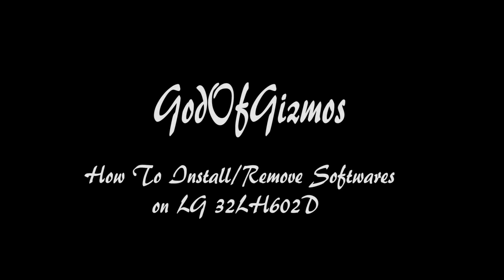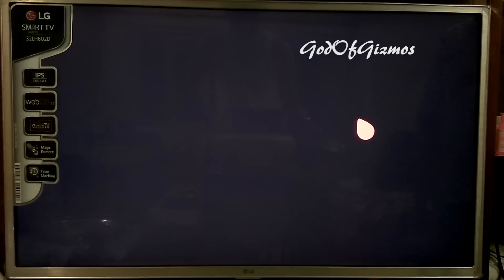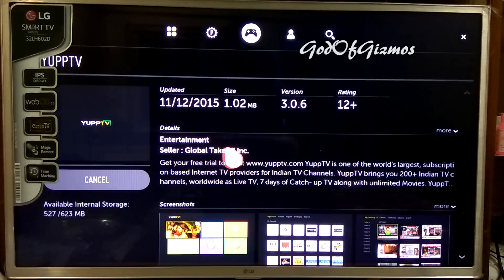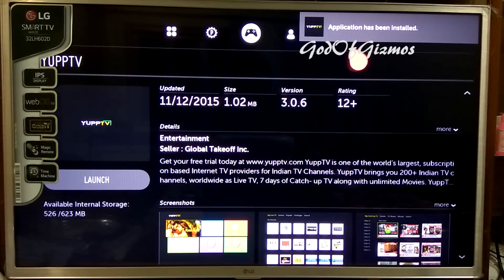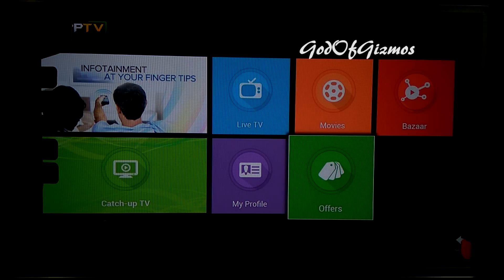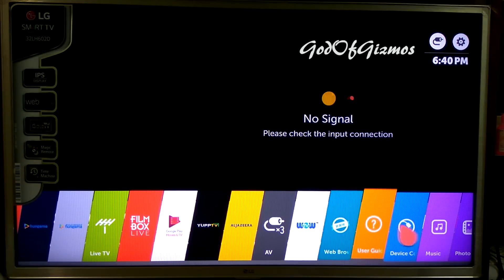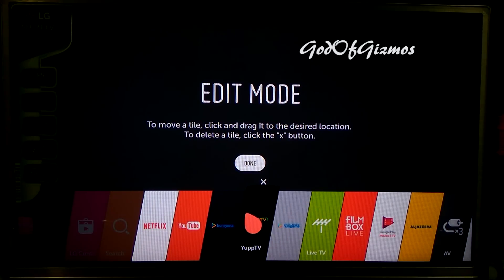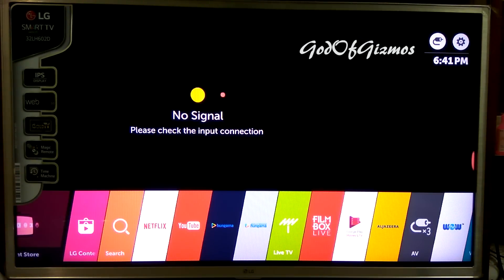LG TV 32LH602D Install,Rearrange & Uninstall Applications- LG TV Smart OS Web 3.0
This video is all about how to installing application from LG Content Store, Launching that application, Rearranging the application and Uninstalling the application on your LG 32LH602D Tv.
This is a home product with very good quality sound & video.
I am going to explore more on LG Smart TV.

If you want you buy this product, please use below link, this will help us to earn for our reviews